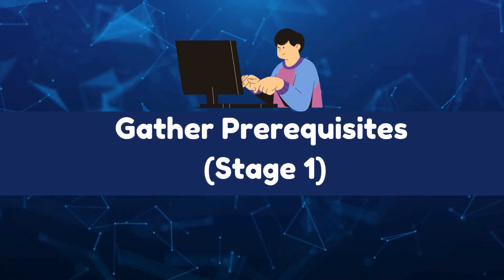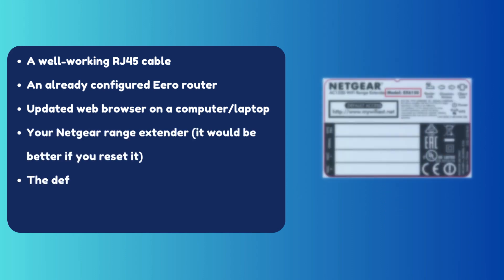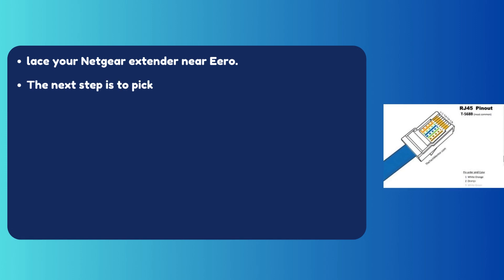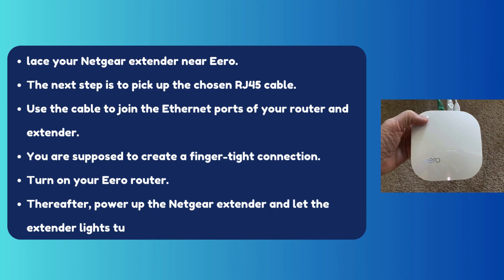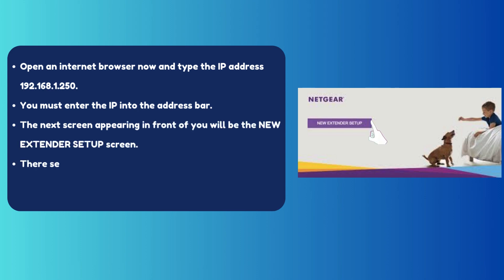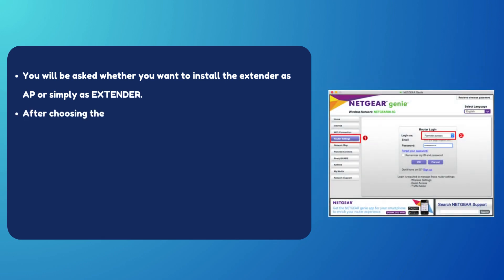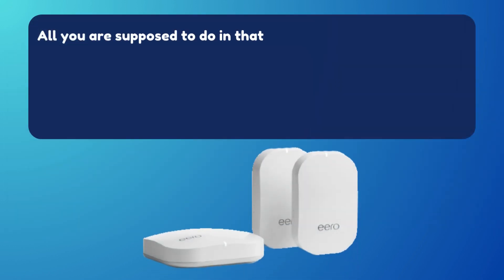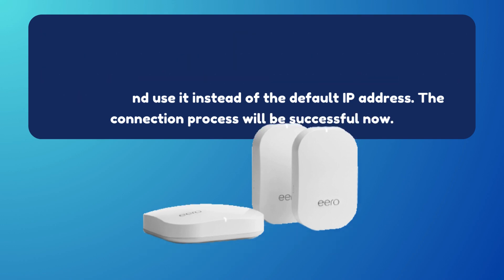How to Connect Netgear Extender to Eero?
Welcome to our step-by-step guide on how to connect your Netgear Extender to your Eero mesh WiFi system! In this video, we'll walk you through the entire setup process, ensuring you can extend your WiFi coverage seamlessly.